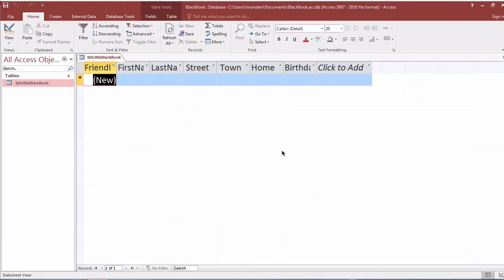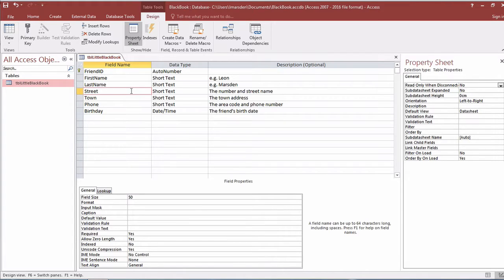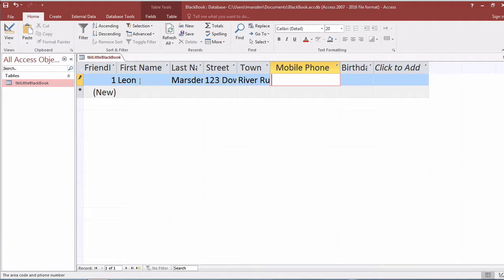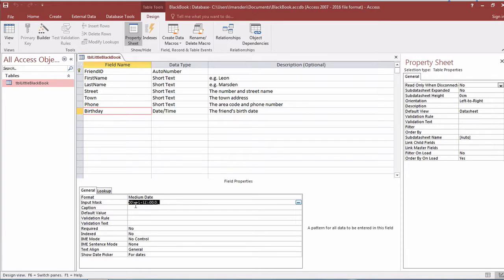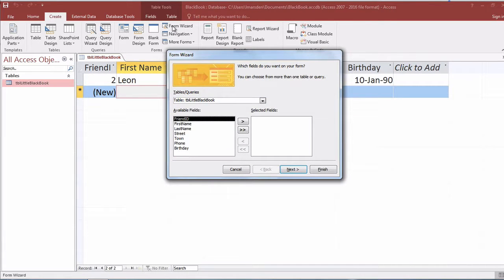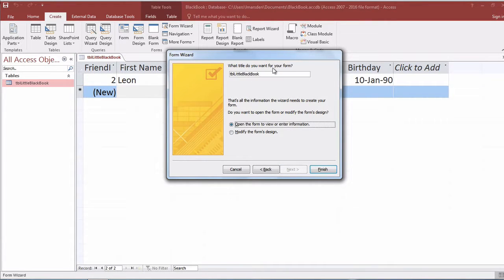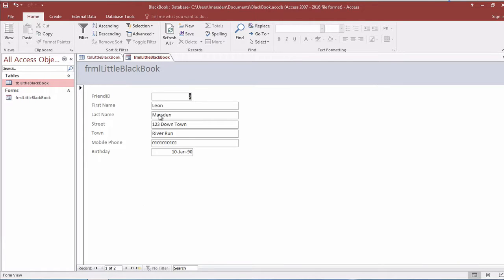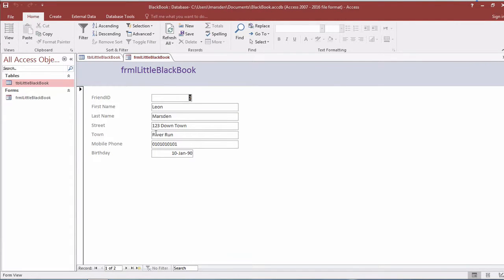Creating Forms in an Access Database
In this tutorial we will develop a form from a simple table. We will adjust a table to use captions and input masks. The wizard will be used to create a basic and quick form that you can later personalise for the intended audience.